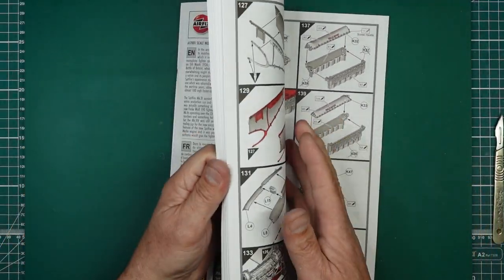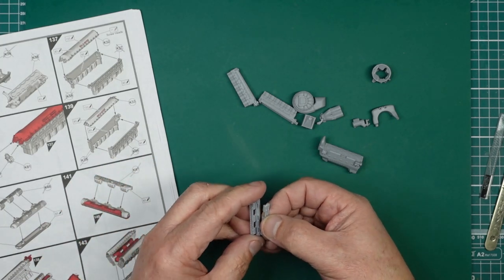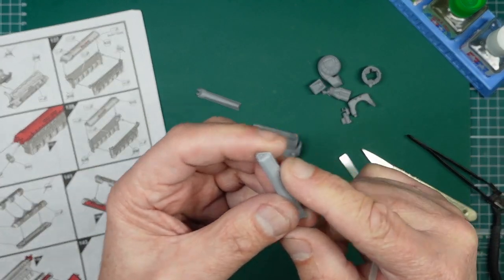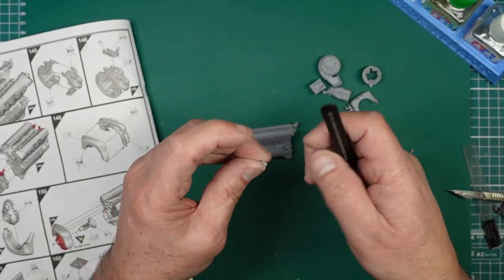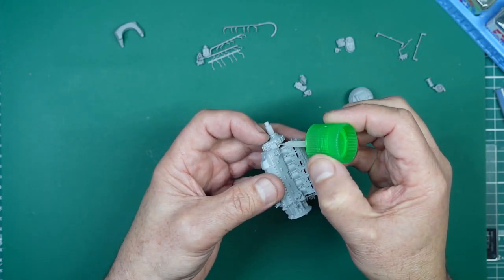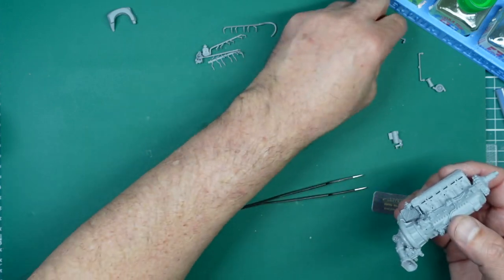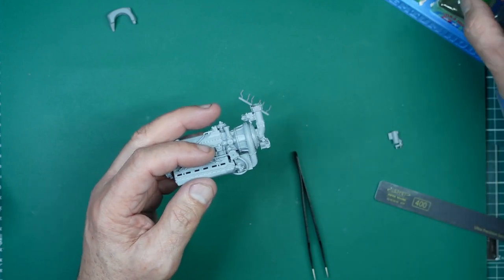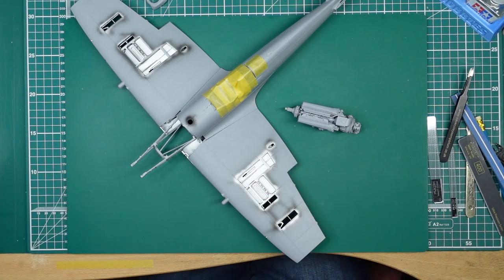Airfix new tool 1/24 Spitfire Mk.IXc Build. Bonus Video.. "The Engine"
In this "extra" video we build the beautifully moulded Merlin Engine for the Airfix 1/24 Spitfire. If you would like to contribute to the channel.. please look